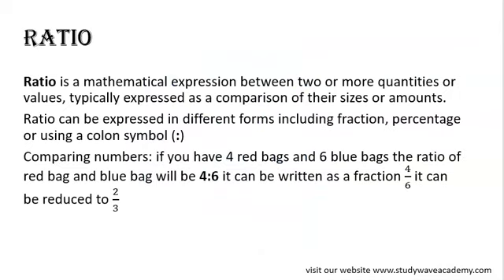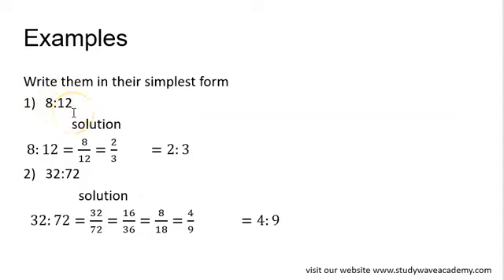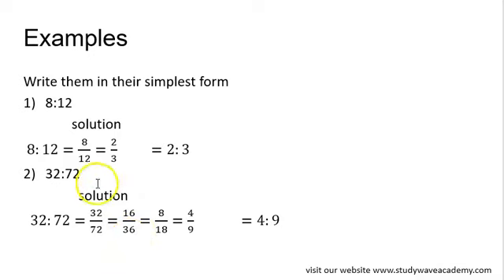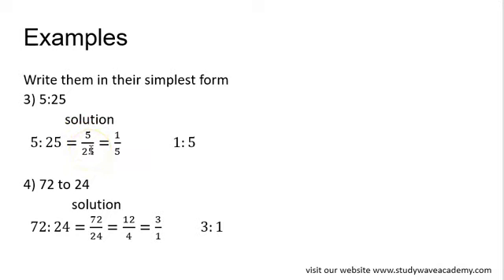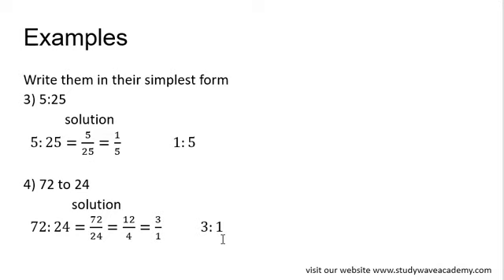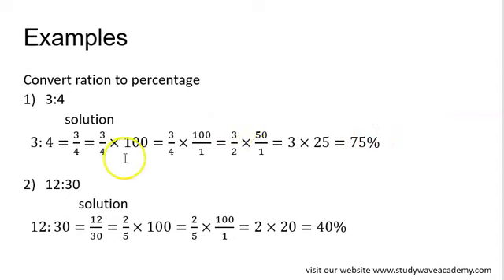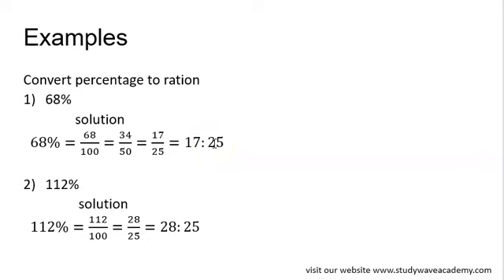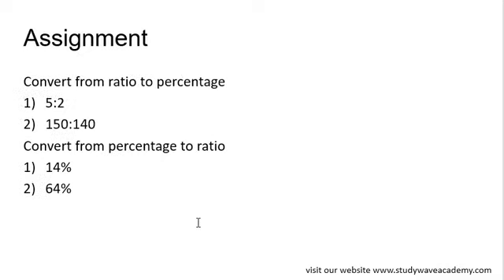Understanding Ratios: A Comprehensive Guide for Beginners.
In this informative video, we delve into the world of ratios and explore their importance in various real-life scenarios.

Join us as we break down the concept of ratios, explain how to express them in different forms, and provide practical examples to help you grasp the fundamentals. Whether you're a student looking to ace your math exams or simply curious about ratios, this video is perfect for you.

Watch now and unlock the secrets of ratios